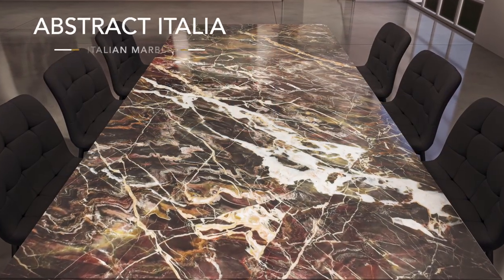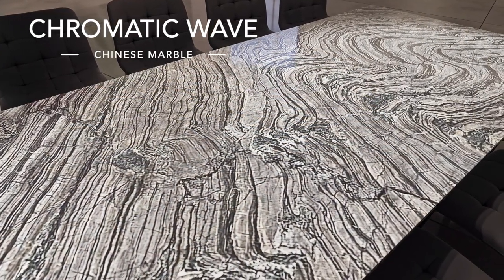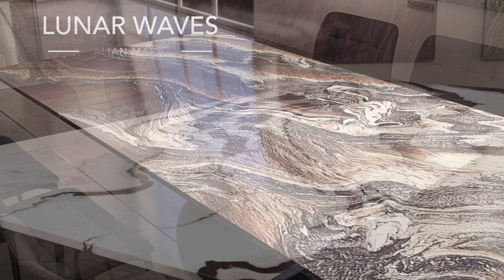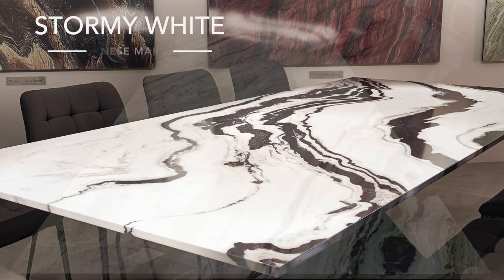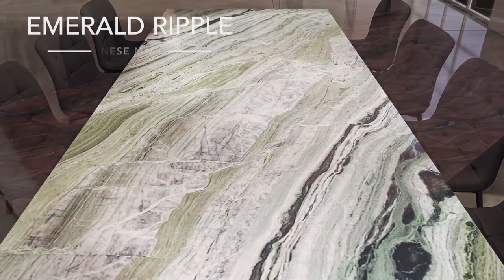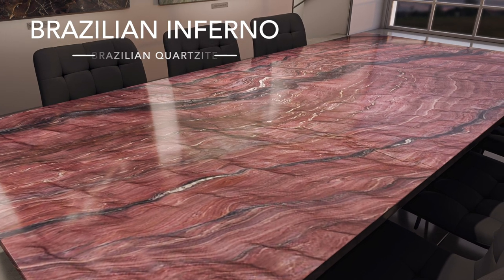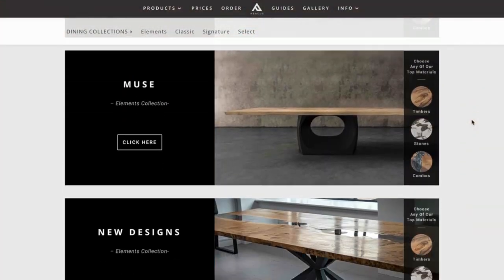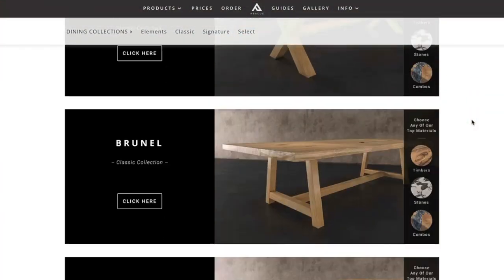Luxury Stone Table Tops | Abacus Tables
I want to introduce our brand new range of luxury stone table tops.

Whenever we introduce something new, we always want it to stand out as something really special. That's why we've gone after some of the most extraordinary stone slabs in the world.

I've got some pictures of these new stone table tops, but I want to highlight that you don't get the full impact until you see them in the flesh. All of our team have been absolutely blown away by them - and this is a team that is accustomed to impressive tables!